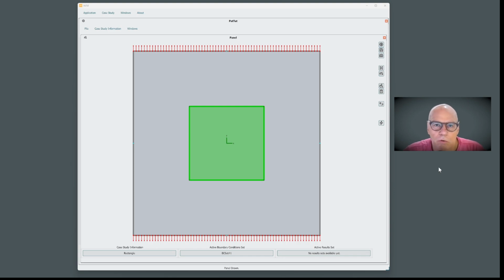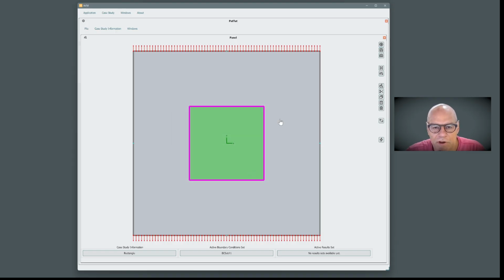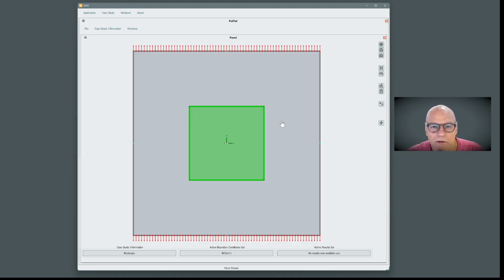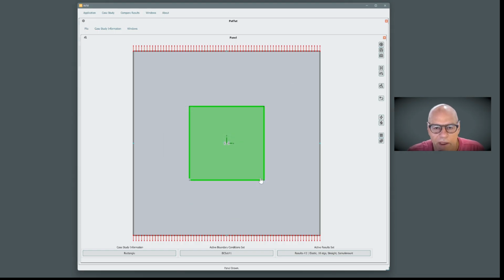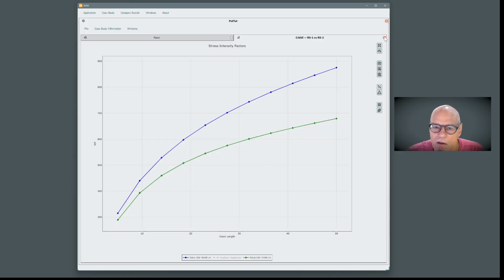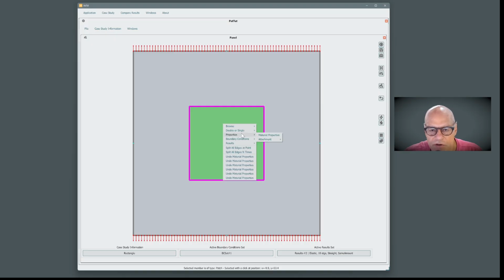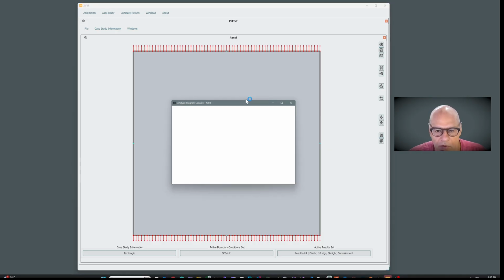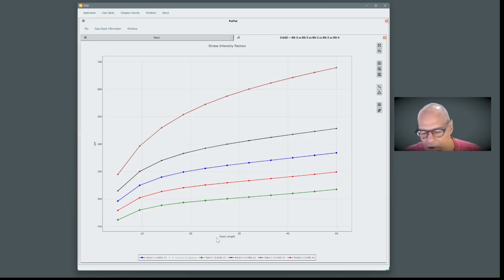Patches Tutorial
In this tutorial you will learn how to work with patches, including creating several result sets for a parametric study and comparing the results.